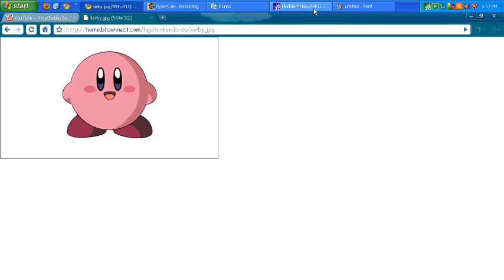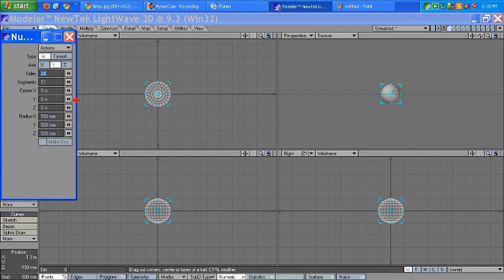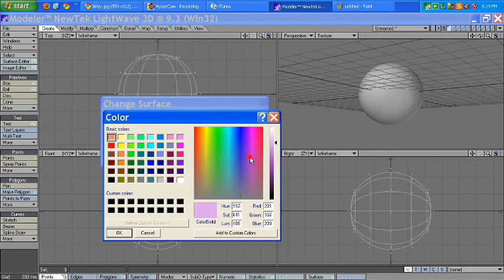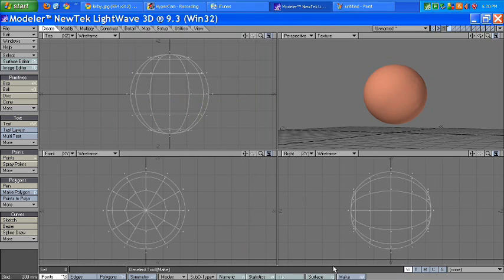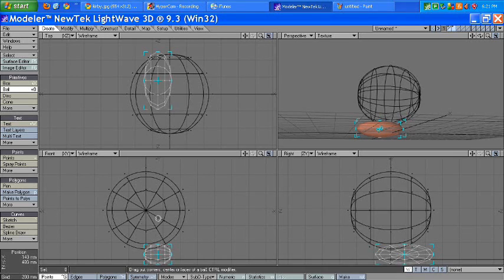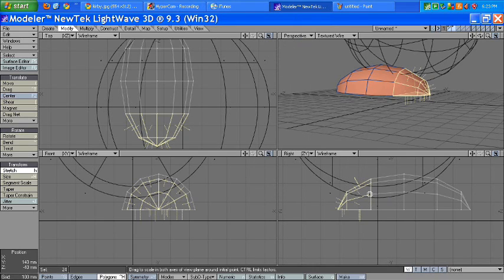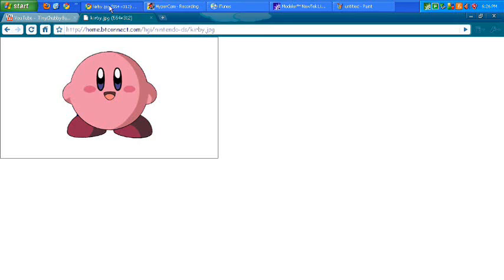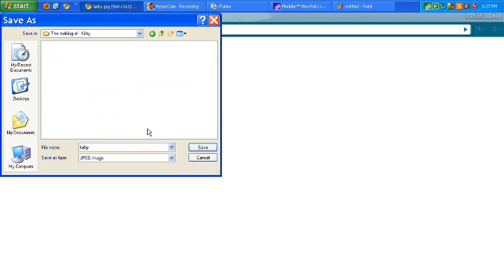Kirby tutorial part 1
thanks to jeremyjr3 i decided to make  a kirby tutorial so here it is